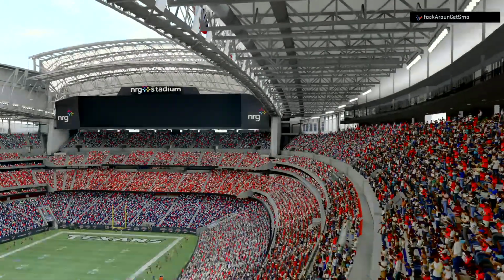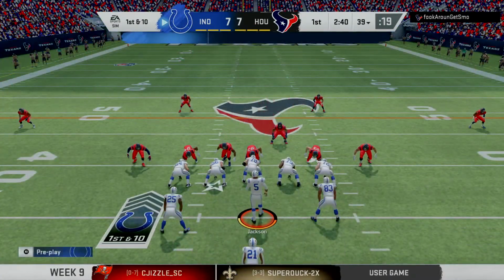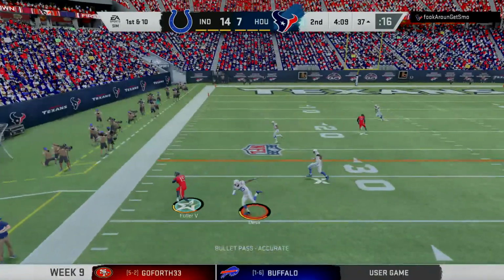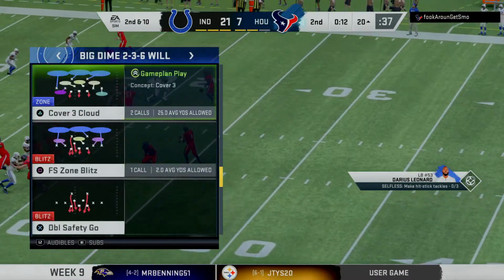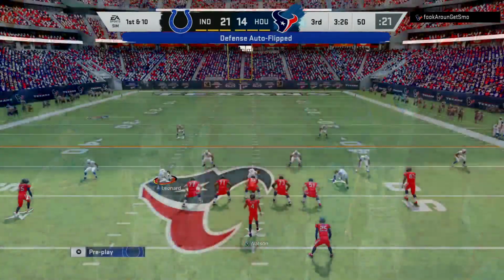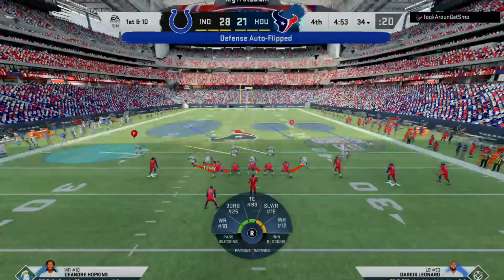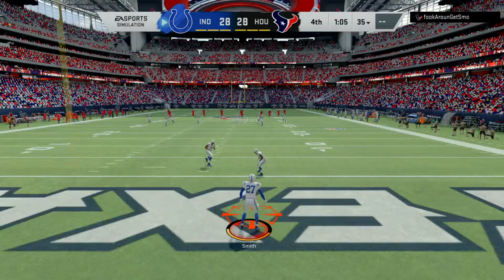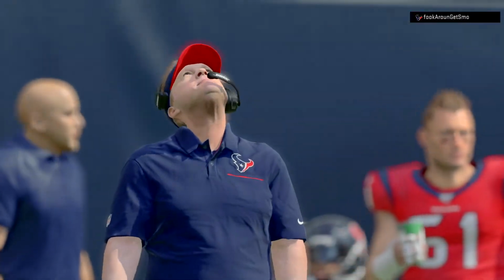Colts vs. Texans